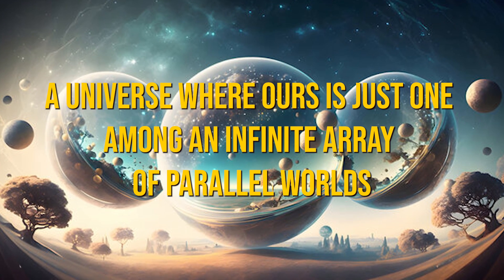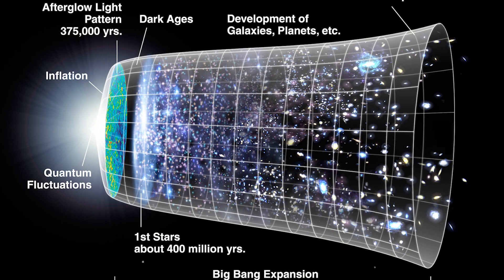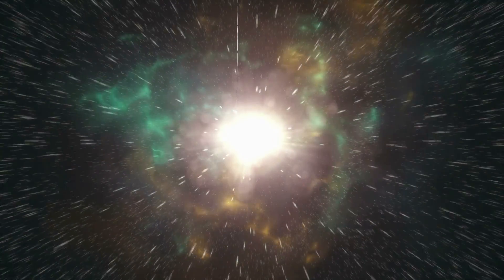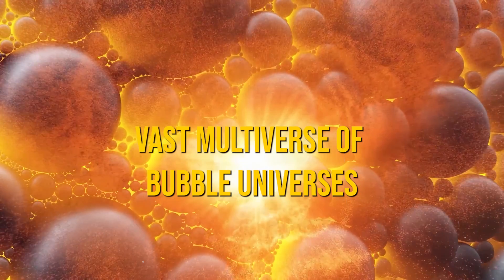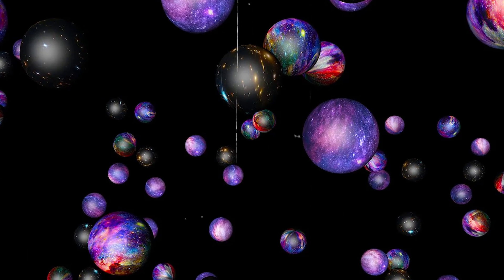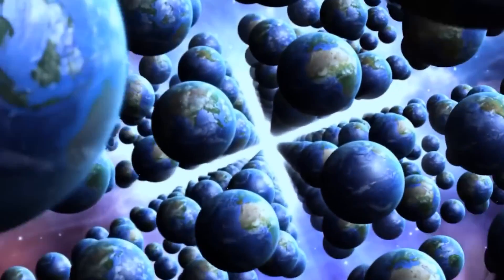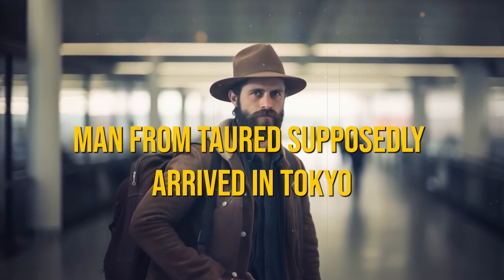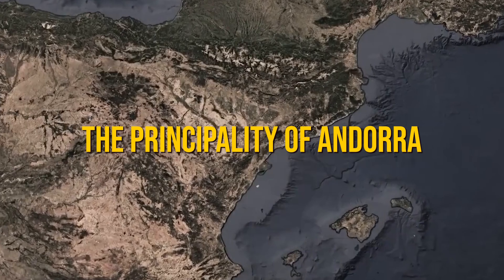Multiverse Theory Exposed: Debunking Myths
Multiverse Theory Unveiled: Is It More Than Just Science Fiction?

Is the Multiverse Theory real? Find out in this video as we delve into the scientific angle of this fascinating theory. Explore the possibilities of multiple universes and expand your mind with new perspectives!